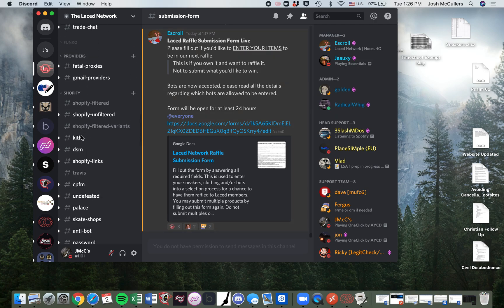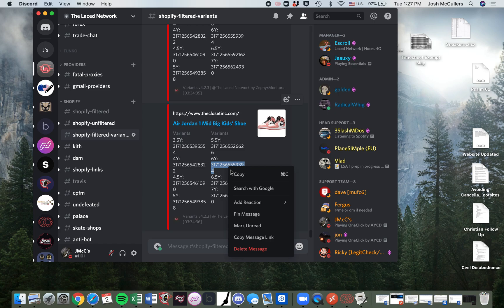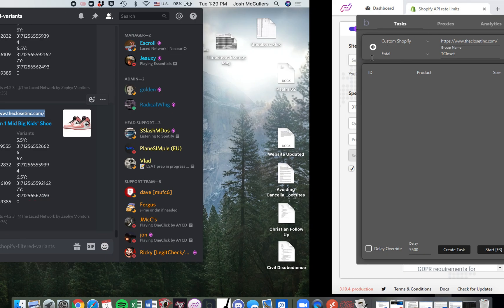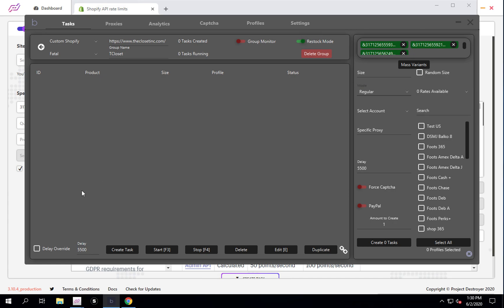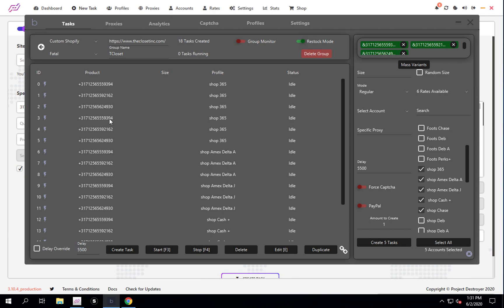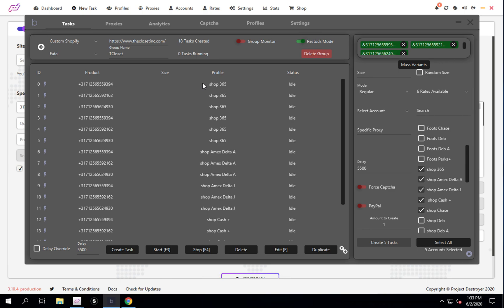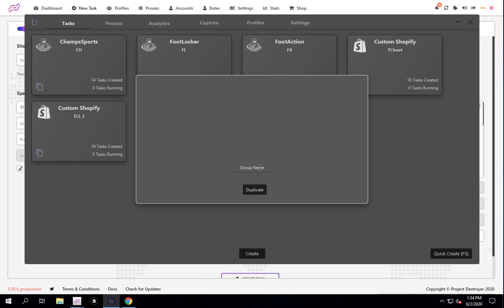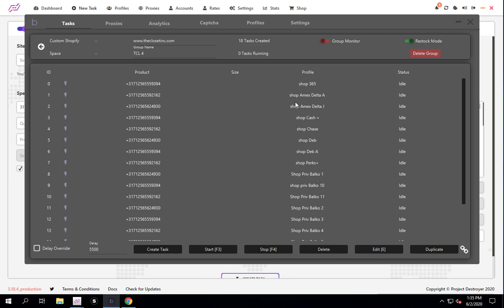Running Restocks on Shopify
Insight on finding variants, creating tasks, setting delays, and avoiding rate limits